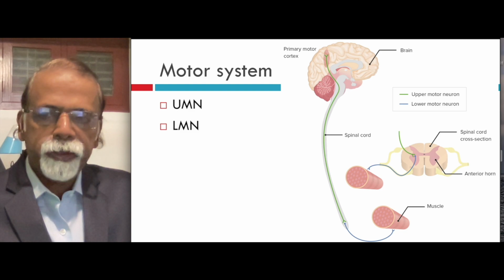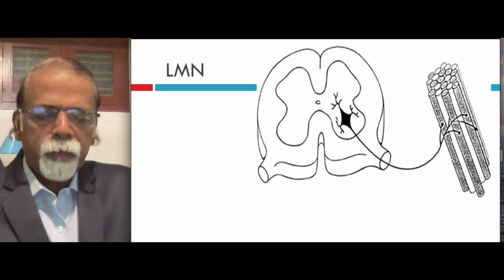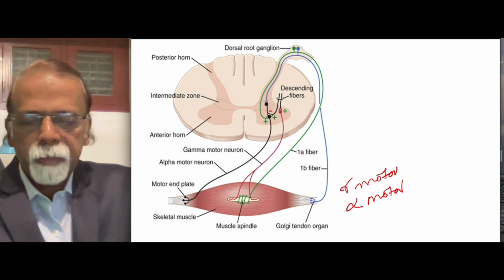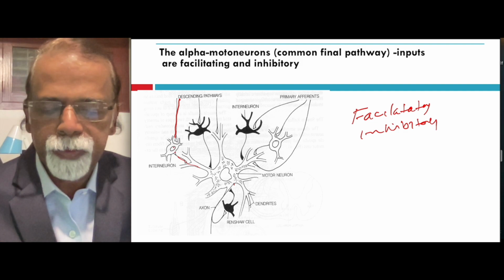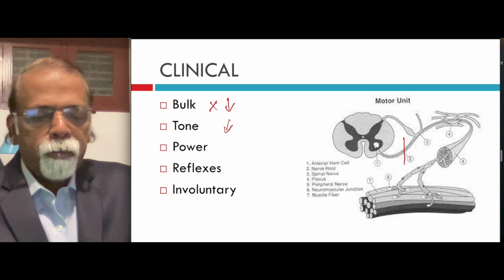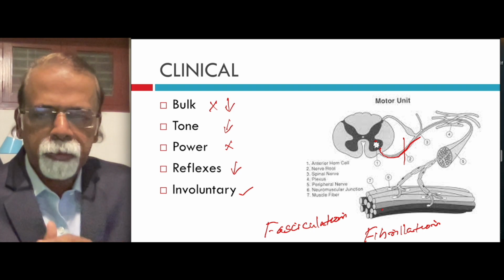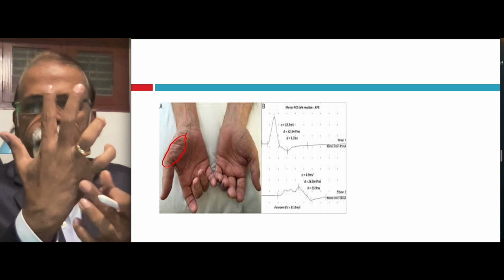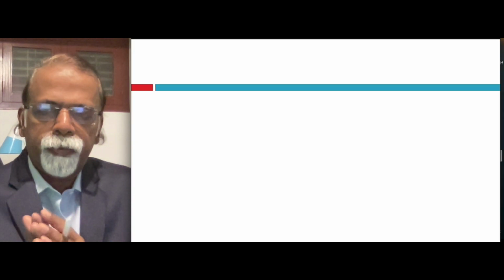MOTOR SYSTEM Part 1 LOWER MOTOR NEURON AND MOTOR UNIT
The lower motor neuron is responsible for transmitting the signal from the upper motor neuron to the effector muscle to perform a movement and so is the final common pathway.Prof.Andrews is discussing the concept of LMN and UMN and explains the common causes and effects of LMN Lesion